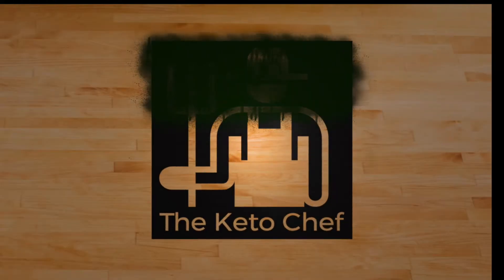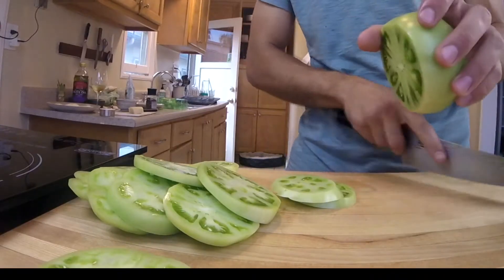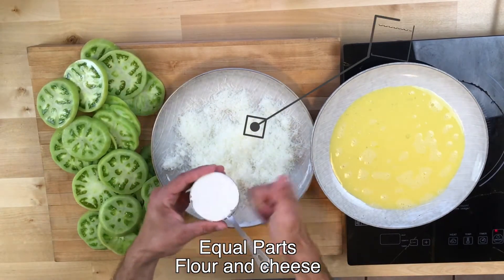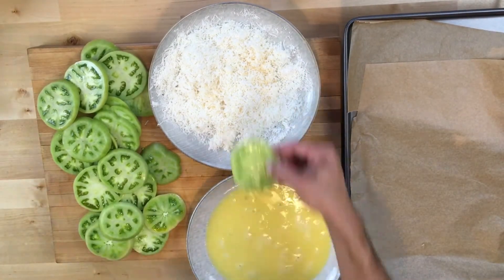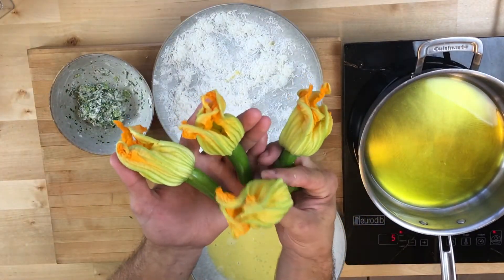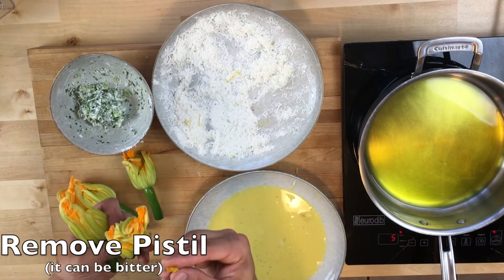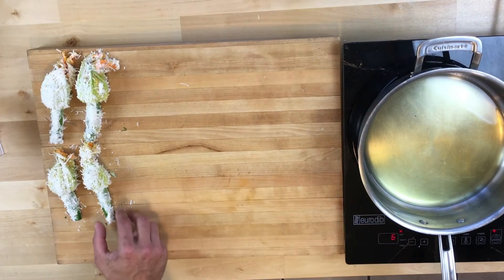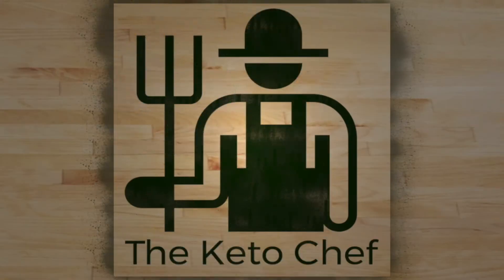Cooking Flowers and Green Tomatos, fresh from the farmers market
Fried Green Tomatoes are lower in sugar and awesome fried. If you're lucky enough to come across some squash blossoms STUFF AND FRY THEM ON THE SPOT. No one would blame you for doing so. At least I wouldn't.